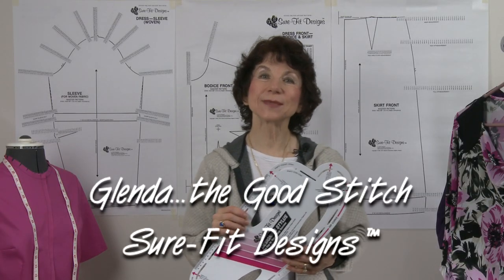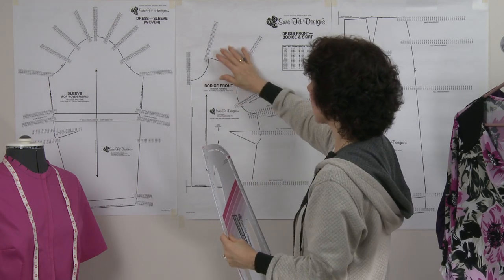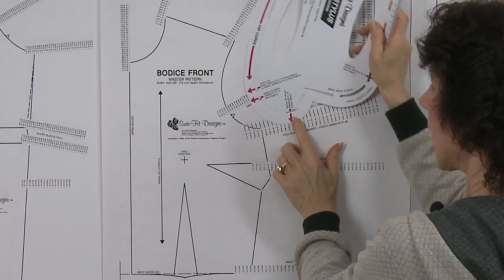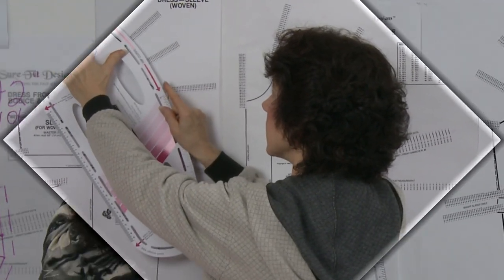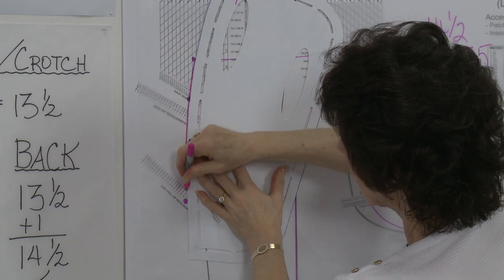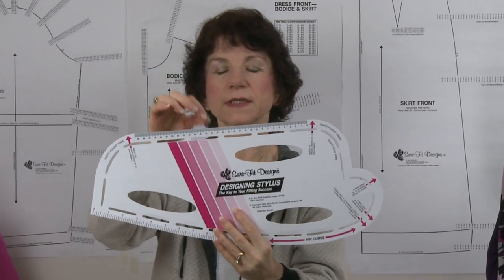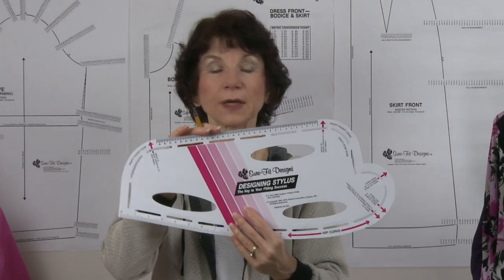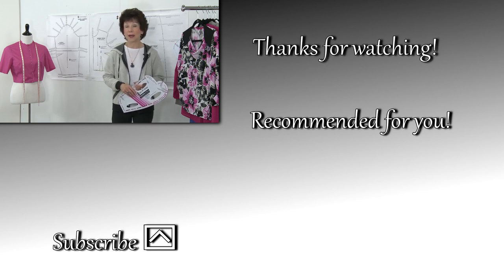The Designing Stylus - the Key that unlocks & secures your fitting success with Sure-Fit Designs™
The Designing Stylus is the key that unlocks and secures your fitting success with the Sure-Fit Designs system of fitting and designing.  Learn how to use this unique drafting tool and see it in action.
- Sure-Fit Designs™ provides an easy fitting, designing and sewing system that allows you to blueprint your body shape and size using your exact measurements, which results in a personalized sloper fit.  See how simple and easy it is. Learn how the Sure-Fit Designs™ fitting and sewing system can benefit you to achieve a well-fitting sewing pattern for pants, blouses, skirts, dresses, jackets, shirts, children’s wear and men’s pants. you’ll find free sewing and fitting assistance with complete instructional content.  Sure-Fit Designs™ provides free educational resources including an Article and Video Library of valuable designing, fitting and sewing techniques. The Sure-Fit Designs™ fitting system is based on your body shape and circumferences.  The master patterns range from 28” to 62” (71 cm – 157.5cm) in your bust and hip area. Your body blueprint will fit; the resulting patterns will fit.